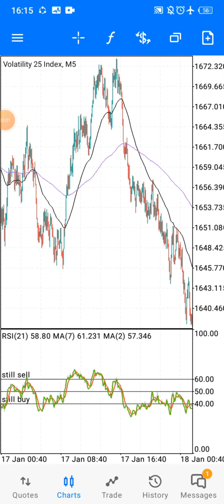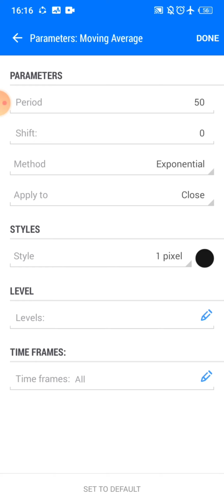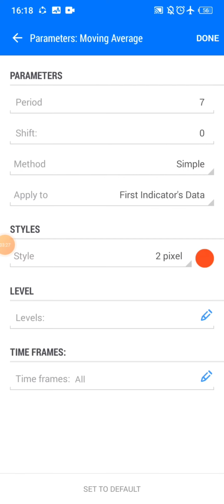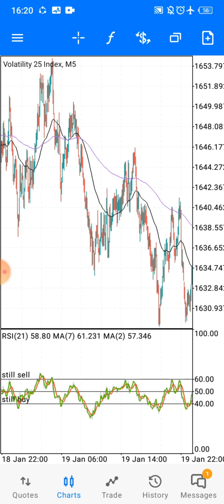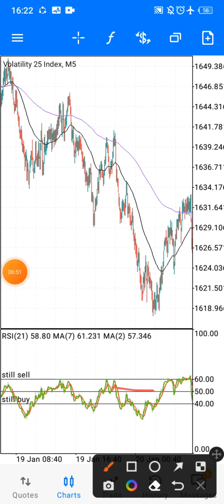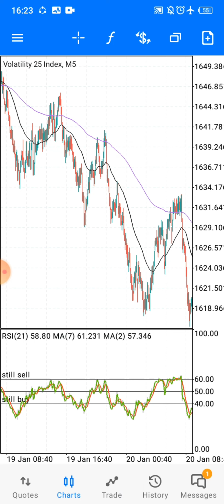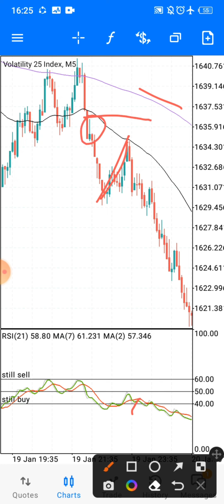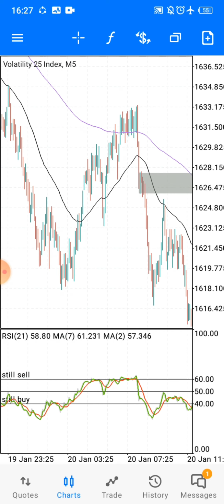The BEST trading strategy for volatility indices. V75 trading strategy